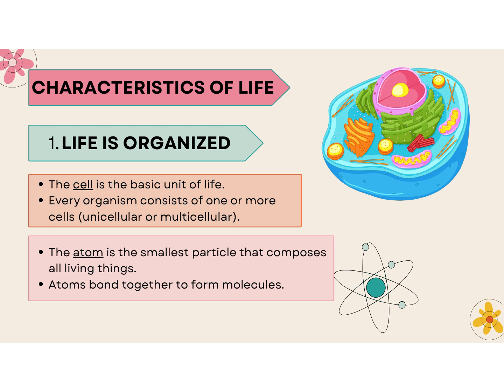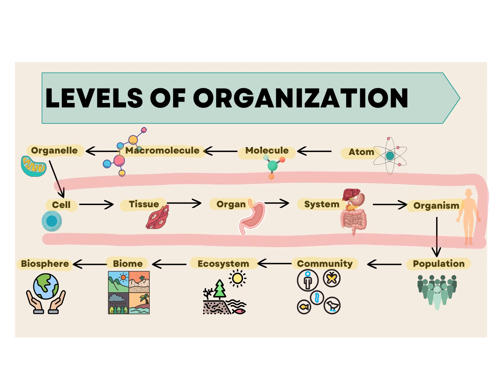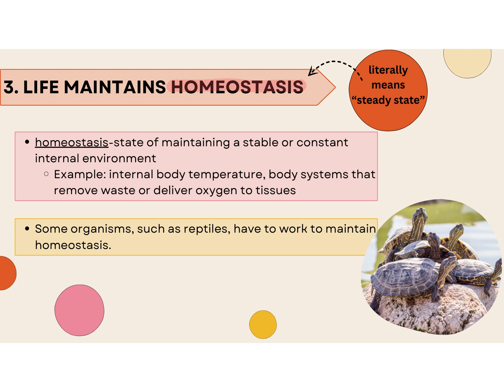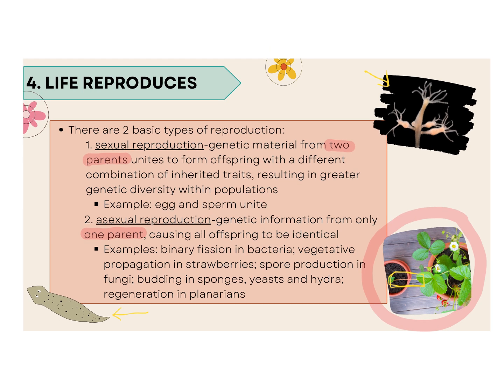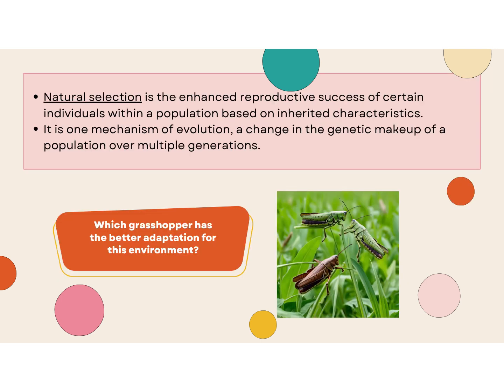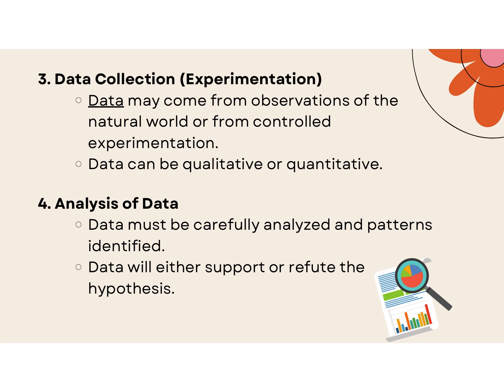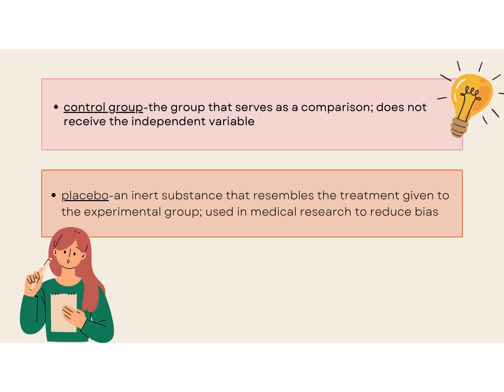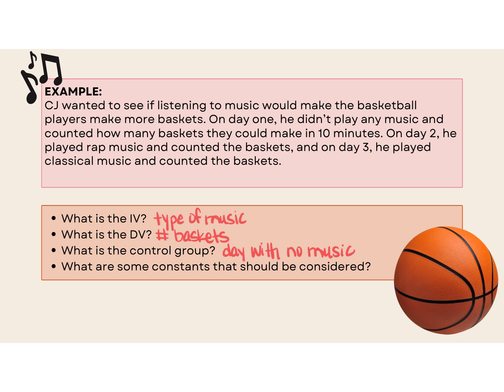Introduction to Biology LECTURE VIDEO.stlcc PART 1